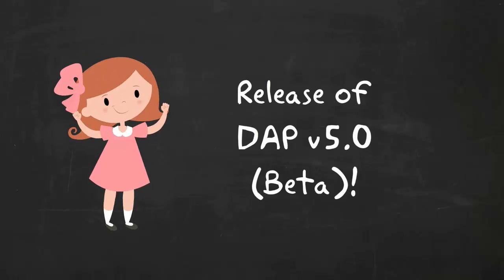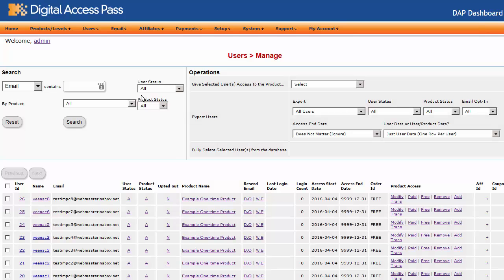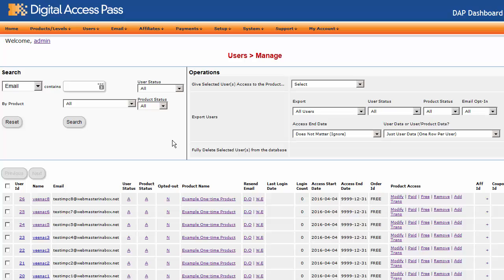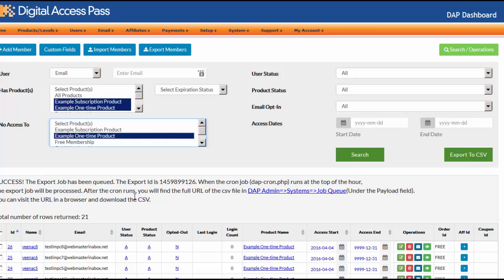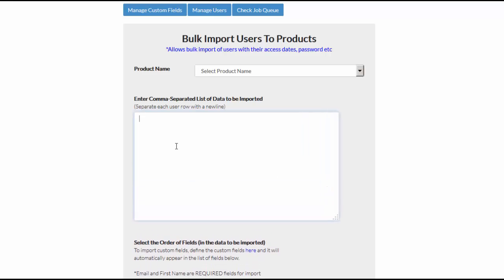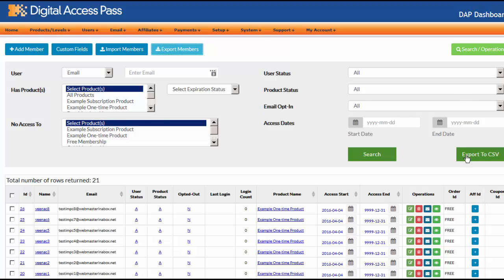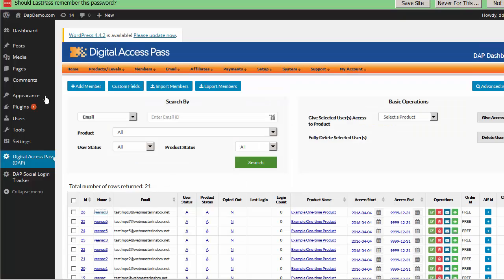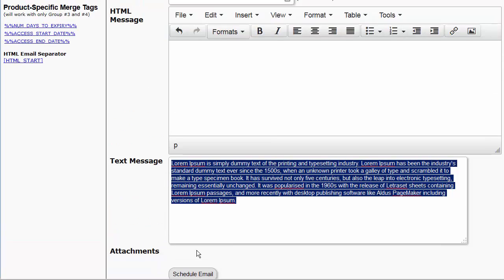DigitalAccessPass.com (DAP) v5.0 Release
, we have consistently upgraded DAP and delivered new features to help you meet the changing needs of the marketplace, and to run a successful and profitable membership site! And now, with the new version of DAP v5.0, we have improved and added many features.